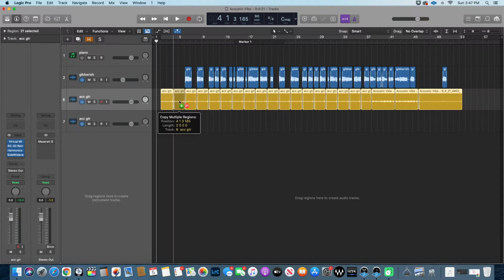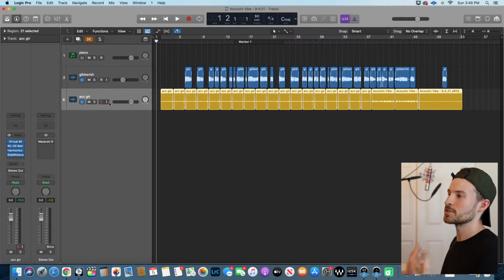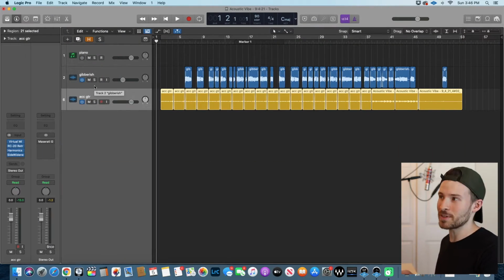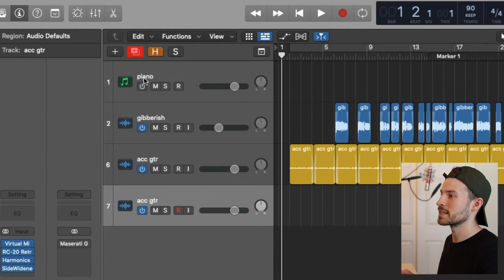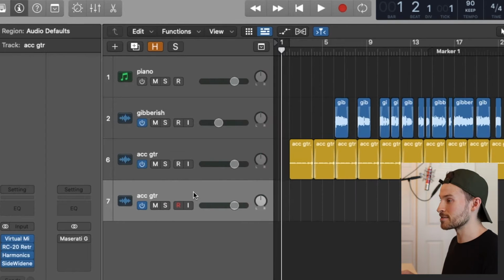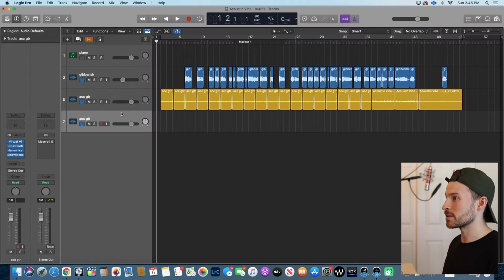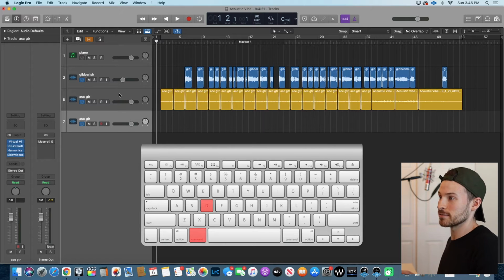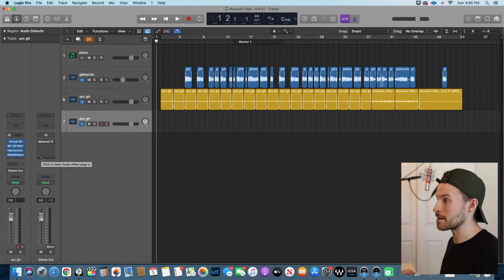How To Duplicate A Track In Logic Pro X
►► Free Logic Pro mini course for songwriters! Set up a friction-free workflow to streamline song-making

In this logic tutorial, I keep things beginner friendly and share shortcuts to duplicate tracks in Logic Pro X!

There are two quick ways to duplicate a track in Logic Pro.
🧰   The logic shortcut (via keyboard)
🧰  The press of a button (located above the track headers)

After using one of these methods- you'll notice that any plugins or fx have been copied to your duplicate track. However, any contents of your original track (audio or MIDI) have NOT been copied over.

To duplicate a track WITH content, follow the steps below:

1️⃣  Click on your original track (so all its content is highlighted).

2️⃣  Hold down the "option" key on your keyboard.

3️⃣  Without releasing the "option key," use your mouse to hover over any part that is highlighted.

4️⃣  Now click and drag those contents down to the duplicated track.

5️⃣  After lining up the duplicated contents on with the original track contents release your mouse, followed by releasing the "option" key.

🔔  Remember, the "option" key must be held all the way from step 2 THROUGH step 5. Otherwise, the original track contents won't be copied.

🎉  Your track has now been completely duplicated! Happy cloning 🌌

Hopes this helps you, happy creating!